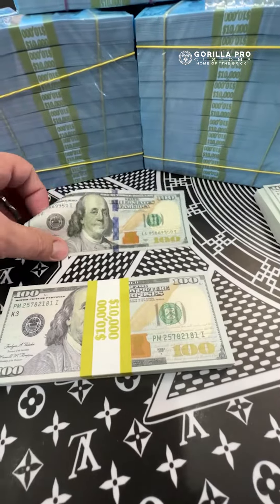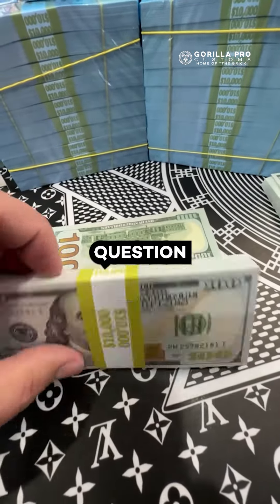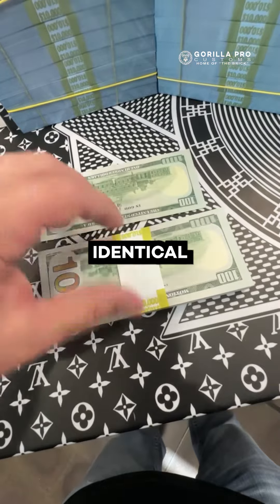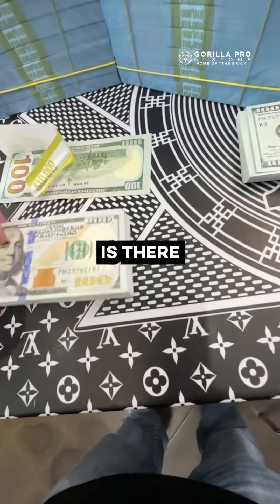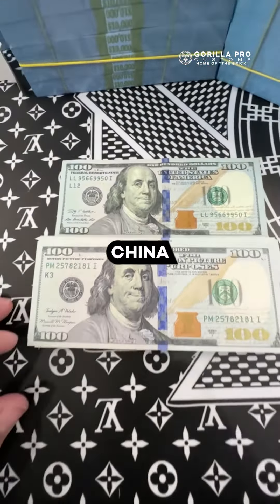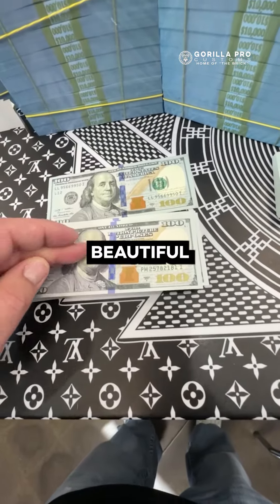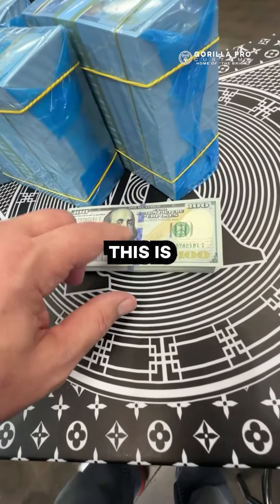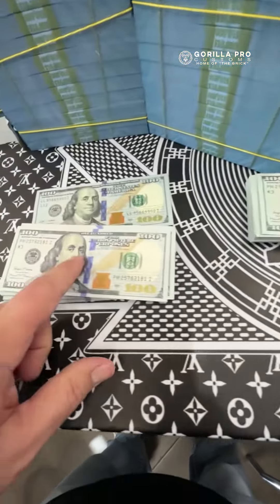This FAKE MONEY looks REAL 👀💵 | Gorilla Pro Customs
The Brick is your ultimate destination for custom bachelor party props and money to take your Las Vegas party to thThe Brick is your ultimate destination for custom bachelor party props and money to take your Las Vegas party to the next level. Whether you're looking for personalized poker chips, custom playing cards, or money with the groom's face on it, we've got you covered. With our high-quality products and exceptional customer service, we'll help you create a unique and unforgettable bachelor party experience. Check out Gorilla Pro Customs, for even more custom options to suit your needs.
Text NOW for your custom order!

optionse next level. Whether you're looking for personalized poker chips, custom playing cards, or money with the groom's face on it, we've got you covered. With our high-quality products and exceptional customer service, we'll help you create a unique and unforgettable bachelor party experience. Check out Gorilla Pro Customs, for even more custom options to suit your needs.